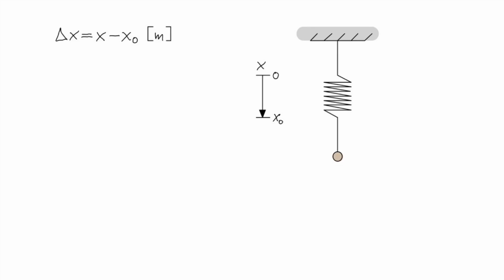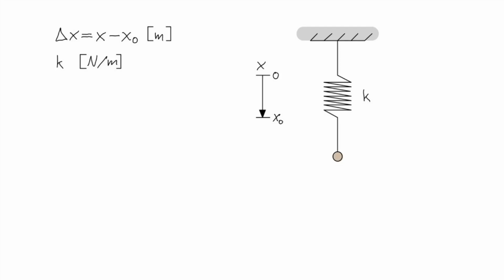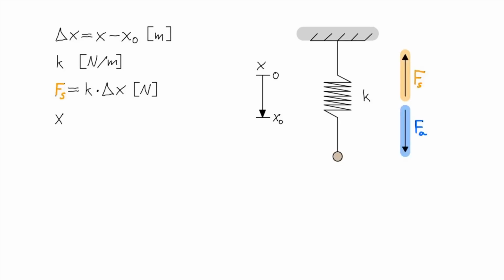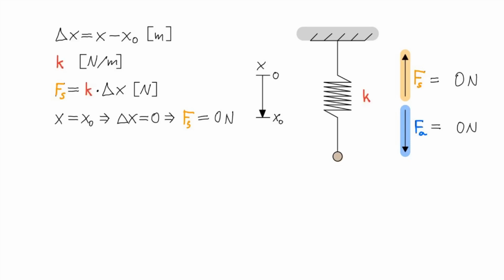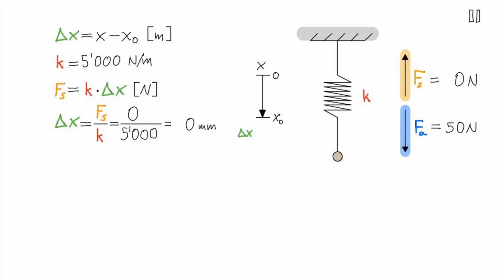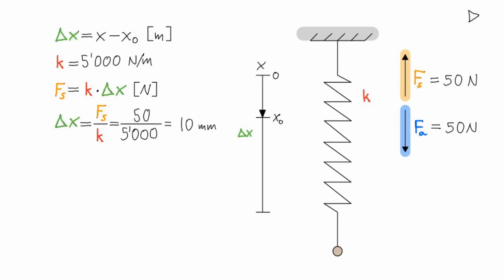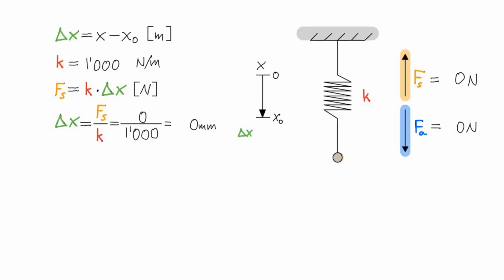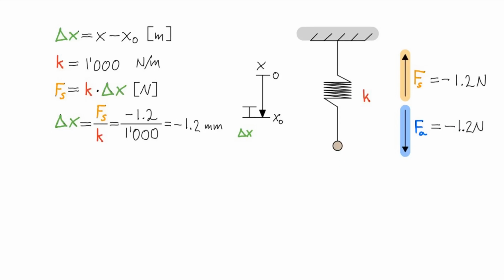Spring time with Robert Hooke (a.k.a. How do springs work?)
A brief introduction to the physics of linear 1-dimensional springs.